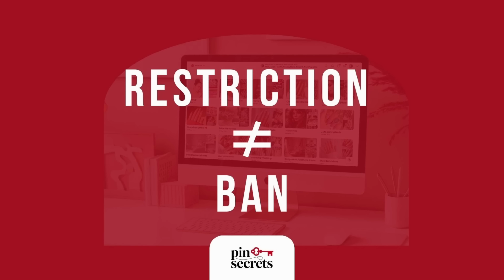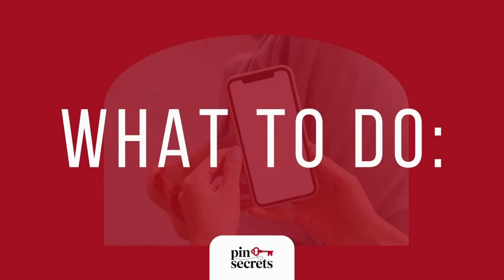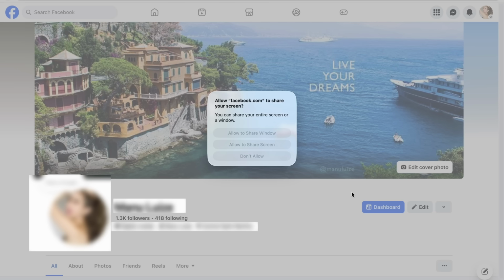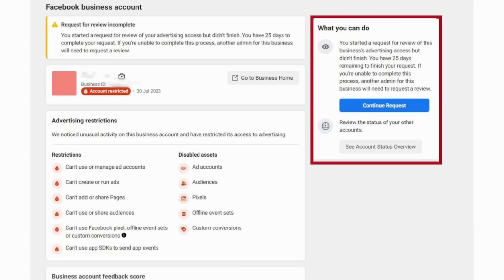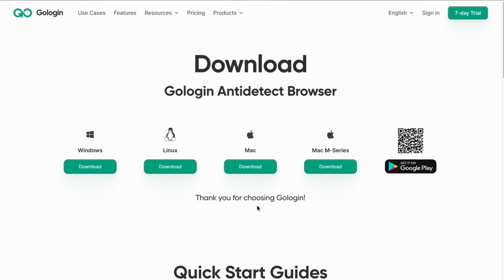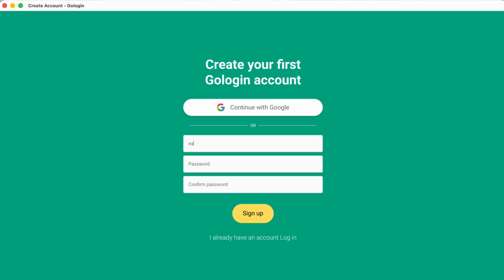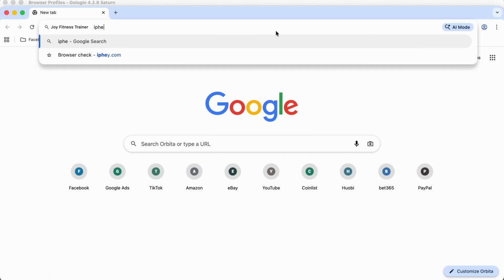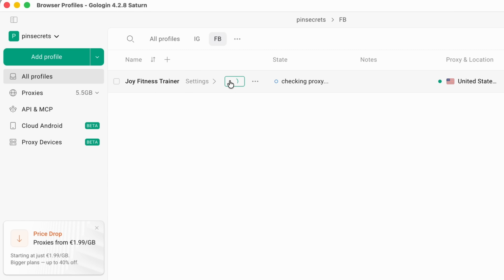Why Your Facebook Account Gets Restricted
I break down exactly why your Facebook account restricted notice appeared and what actually fixes it — not the drastic stuff that makes things worse. I walk through Meta's progressive strike system and the three real triggers: content flags, spam-like behavior, and suspicious login signals. Then I show the clean appeal path step by step — for personal accounts through Help & Support, and for ad accounts through Business Support with the "What You Can Do" review request. I cover the common mistakes that make it worse: resubmitting appeals on repeat, panicking, and ignoring why the restriction keeps coming back. Straight talk, real workflow, no hacks.

🚀 Take control of your online privacy! Try Gologin for FREE.

• Timestamps:
0:00 Intro
0:33 Facebook Restriction is not a ban
0:56 What triggers Facebook restrictions and bans
1:18 What to do: how to remove Facebook restriction
1:49 2 Myths busted
2:04 2 Important Rules
2:29 How to prevent Facebook restrictions for multi accounting
2:43 How to solve it with anti detect browser
2:59 How to use Gologin for profiles isolation
3:40 Check with iphey . com
4:17 What this Facebook multi accounting setup solves
4:41 Recap